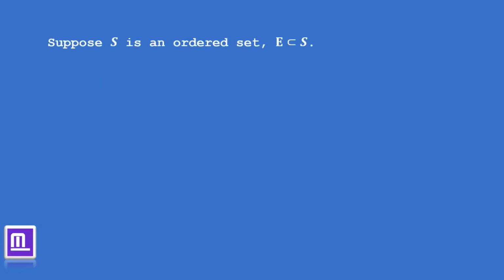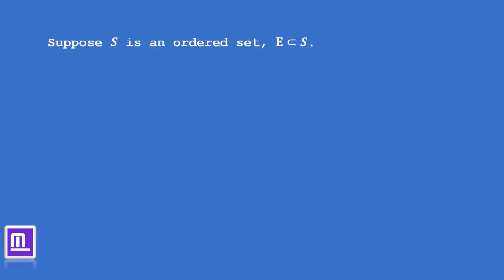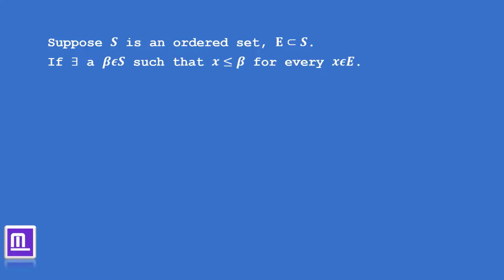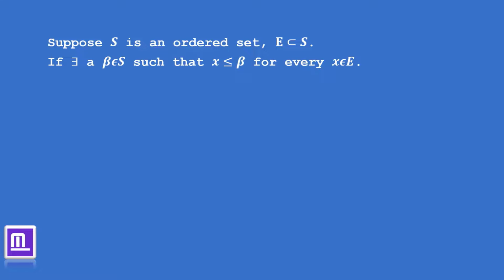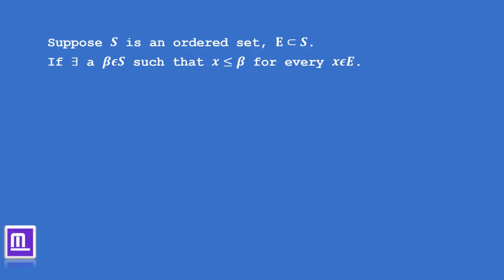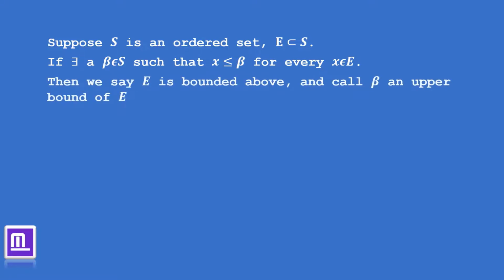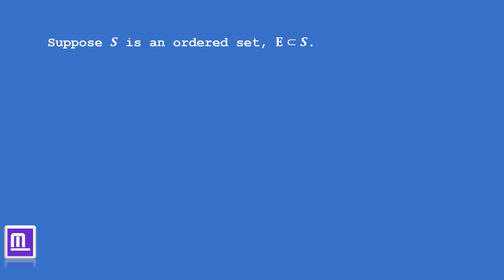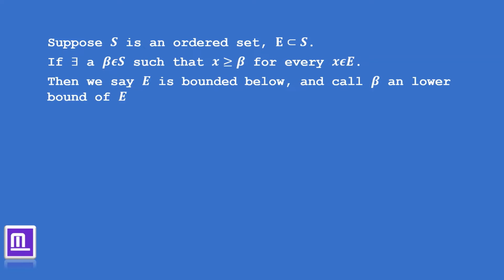Video #4 | Bounded above | Bounded below